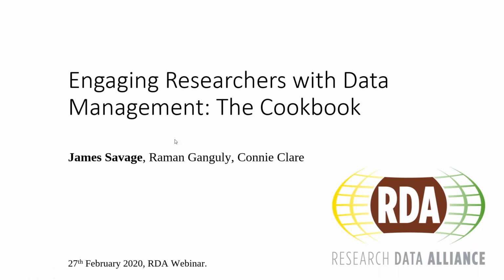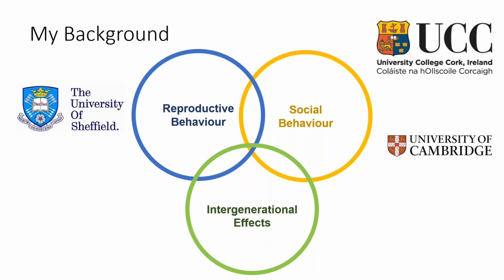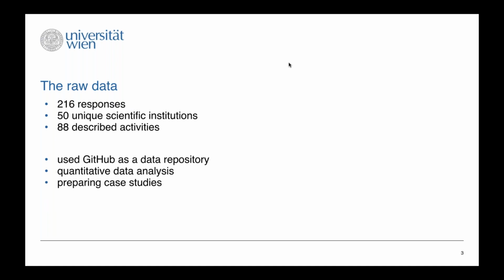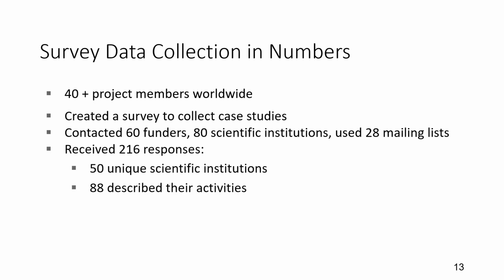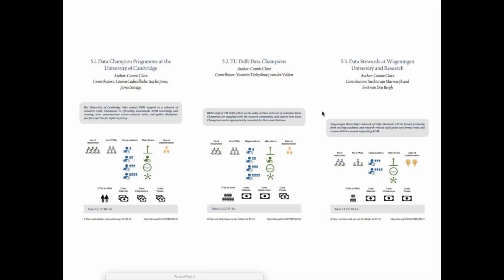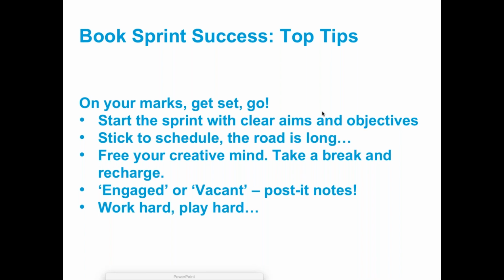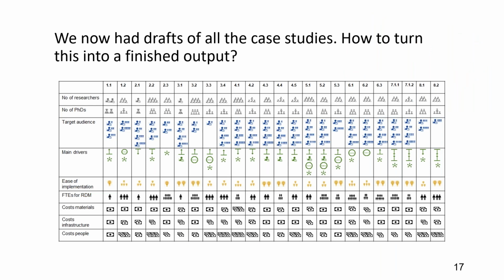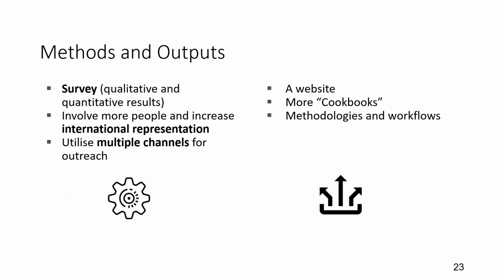Breakout 3 IG - Engaging Researchers with Data Management: The Cookbook Nov 10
5:00 - 6:30 PM UTC | Breakout 3

IG -  Engaging Researchers with Data: What’s Next